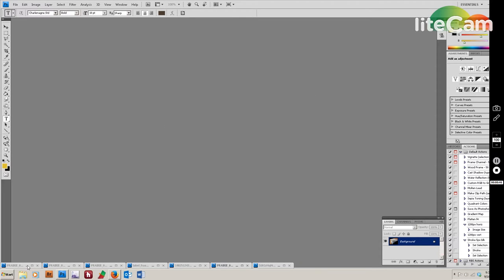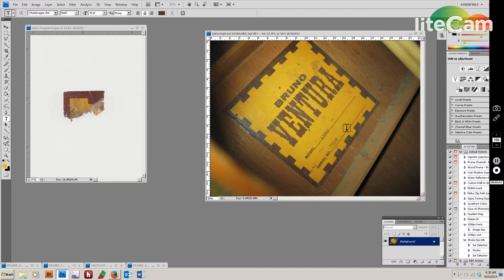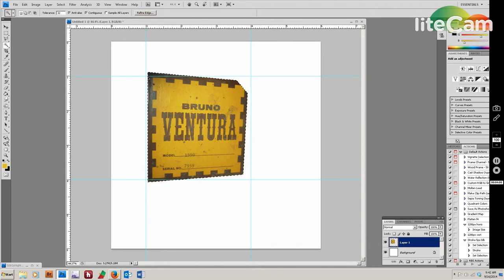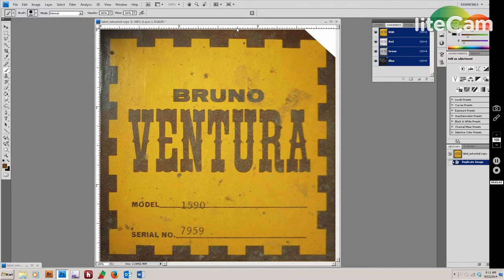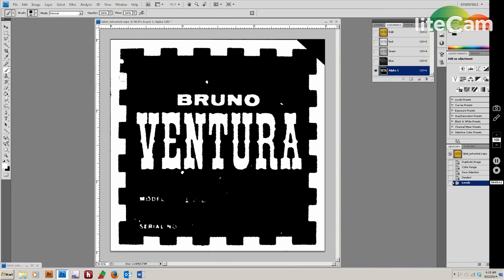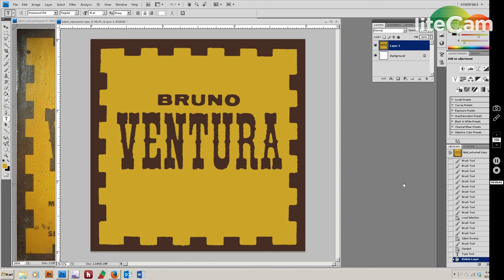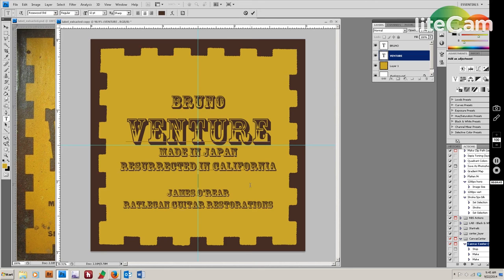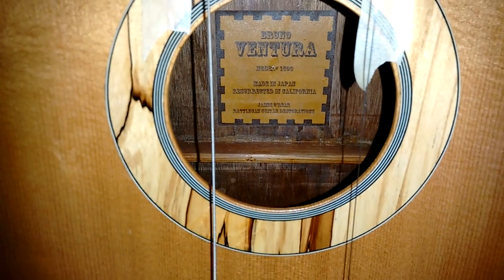BRUNO VENTURA "LAZARUS" guitar label reconstruction | RATTLECAN GUITAR RESTORATIONS by James O’Rear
When I received the BRUNO VENTURA 12-string guitar there was only a small portion of the label remaining. In this video I detail how I was able to find the exact brand of guitar it was and then I show you how I used Adobe Photoshop CS4 to re-create the label as well as customize it to my liking. This one is longer than most but I show you each step I used.

I do not use PS extensively so know there are likely some "rookie" mistakes.

I made this in September of 2014 and just now found it (Sept 2016) so here it is, well-aged.

If you want to see me affixing the completed label to the inside of the guitar then go here: